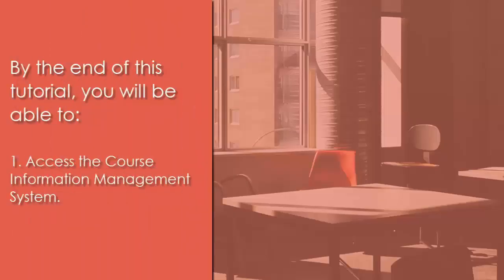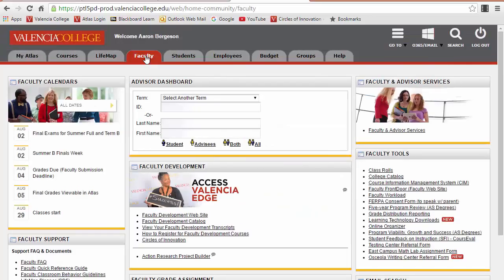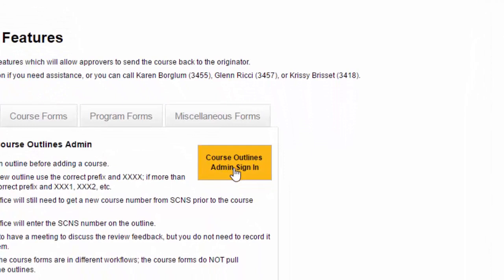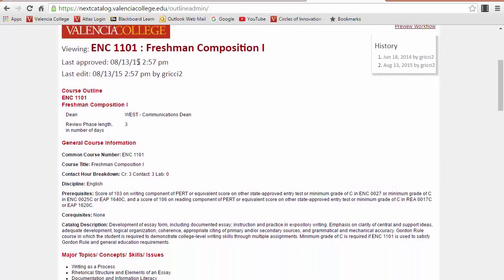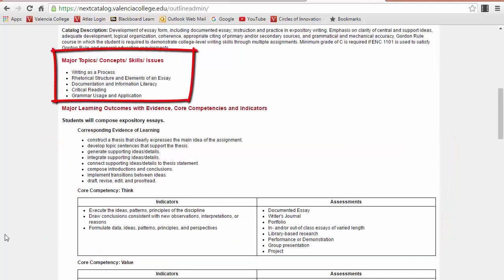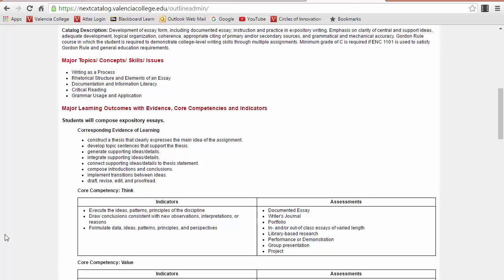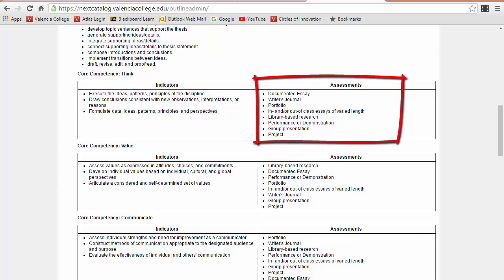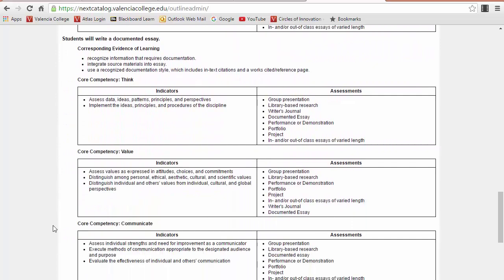Finding Your Course Outcomes CIM Tutorial